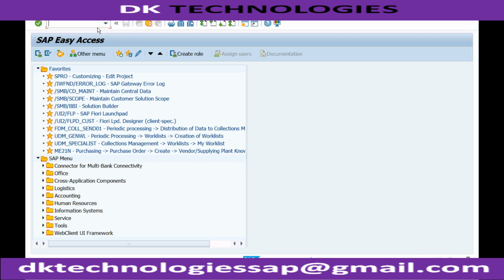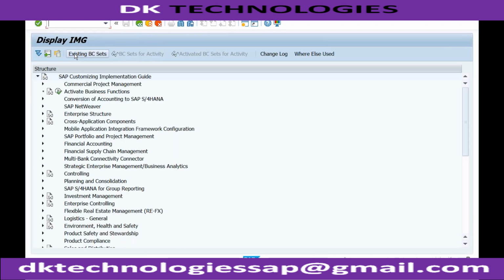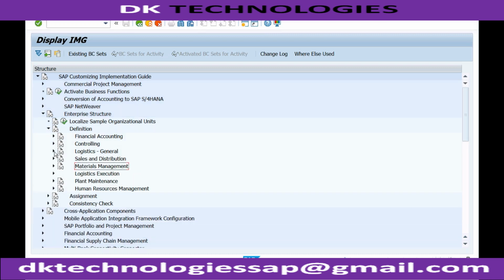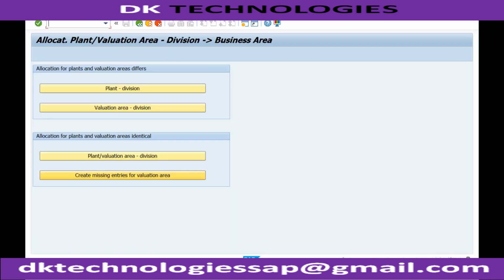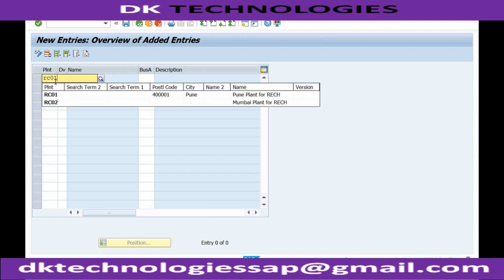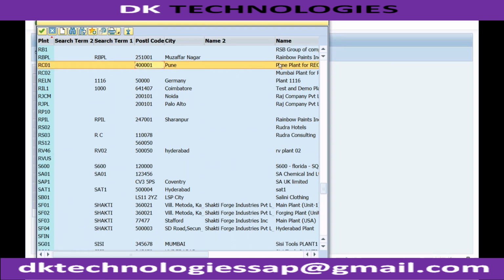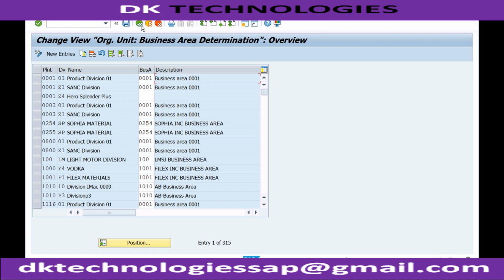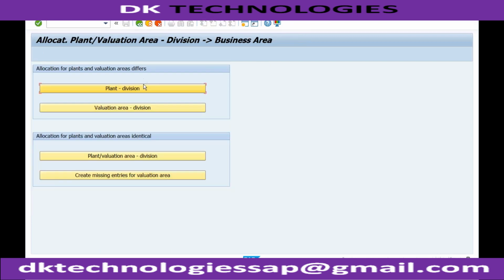How to Configure Material Management and Sales Distribution in sap - S4HANA | DK TECHNOLOGIES